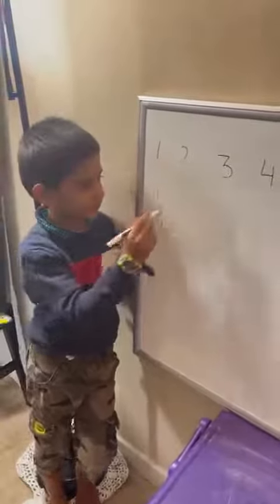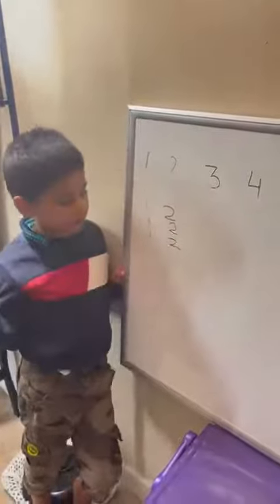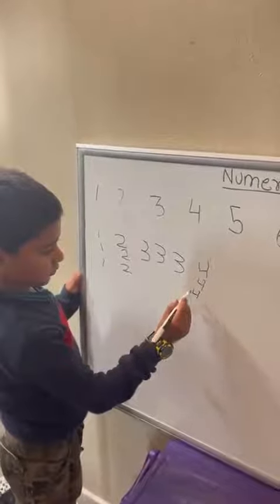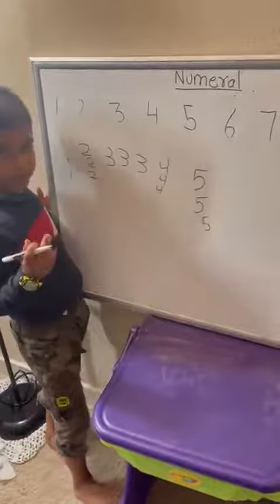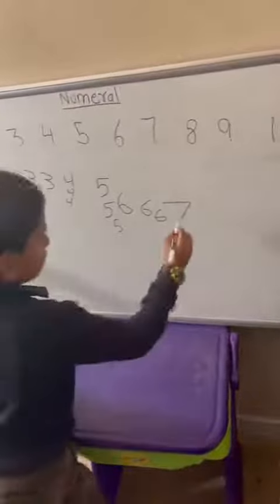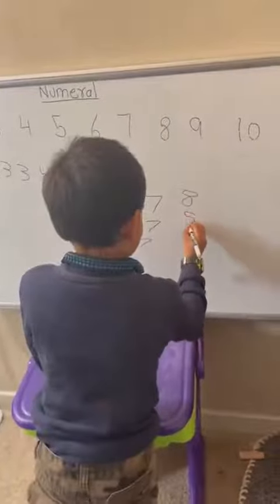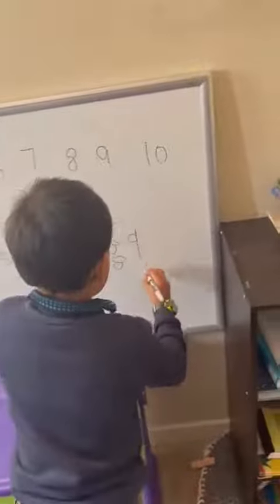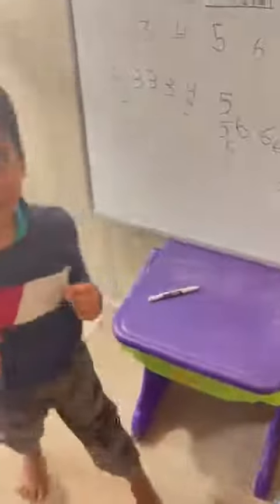Aarav doing counting on numeral song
Number